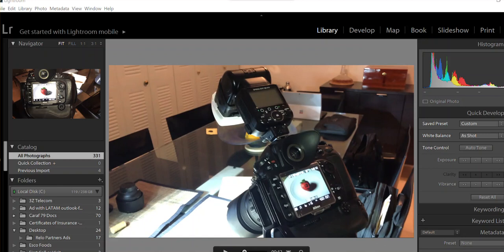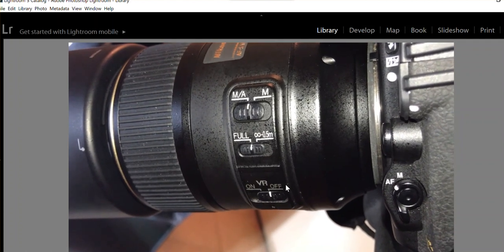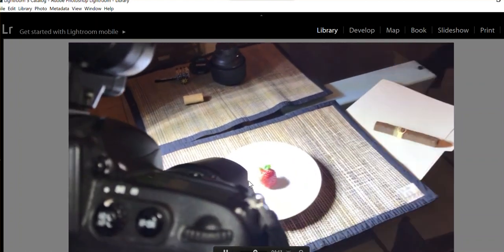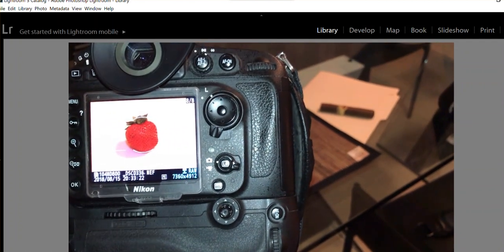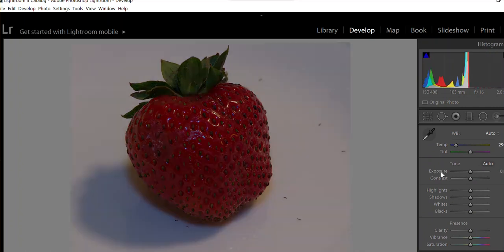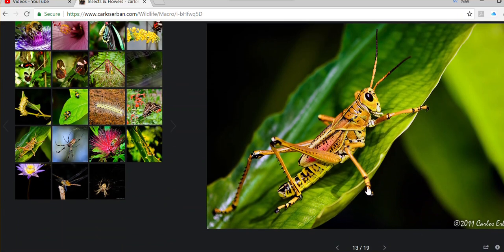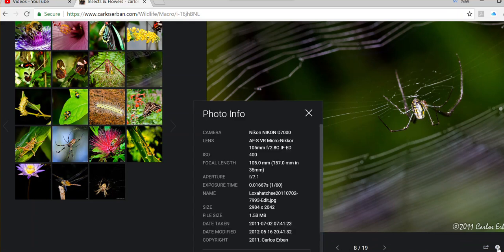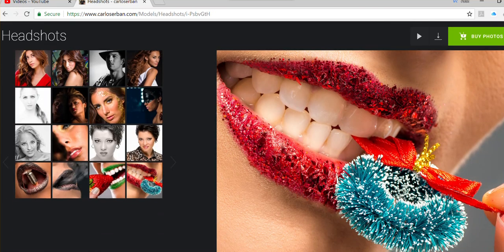Macro Photography Tutorial, live demo with all settings Nikon 105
This video is the second part of the tutorial on macro photography. It shows a live demonstration using a simple technique to maximize your results. It was done with Nikon 105 mm macro f/2.8 but it is the same technique for any macro lens or camera